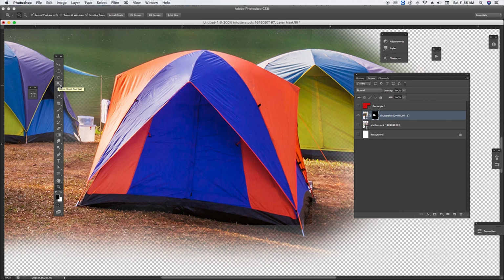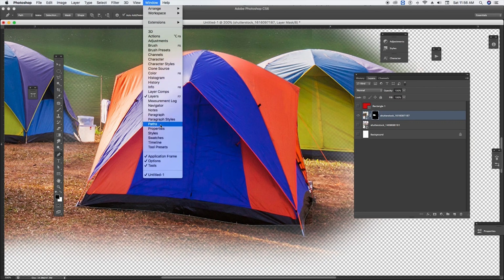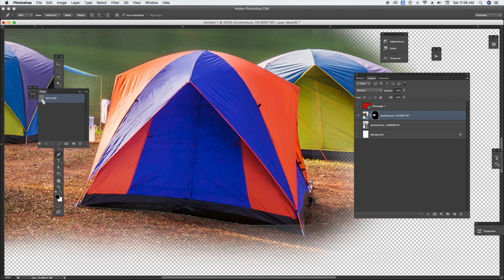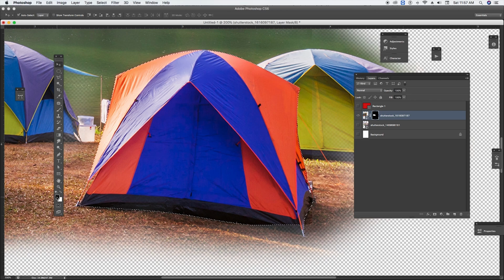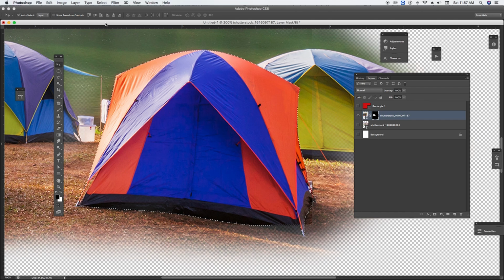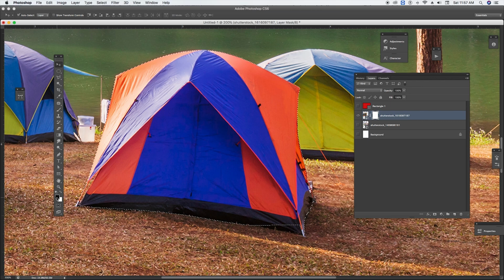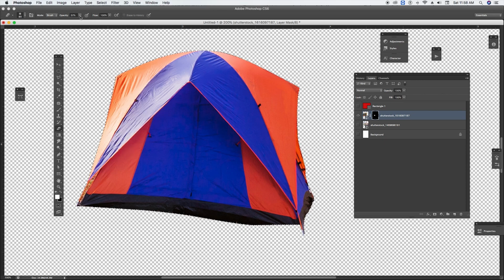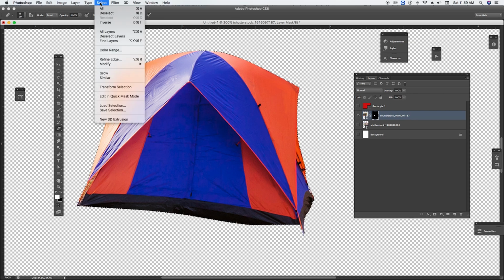Photoshop beginner tutorial - step by step - 4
This video shows the basic of Photoshop